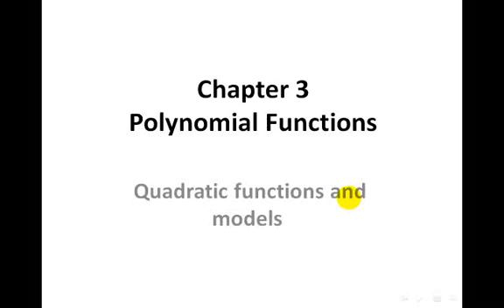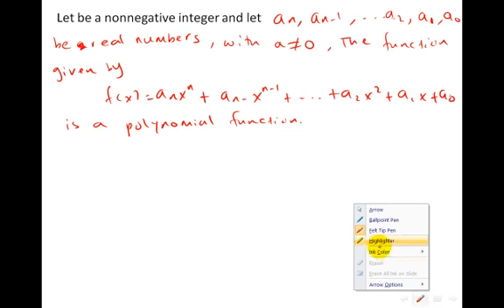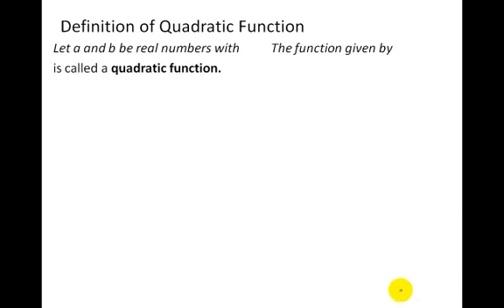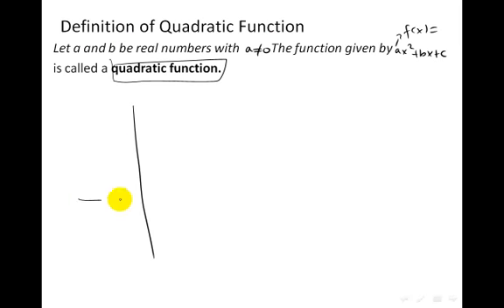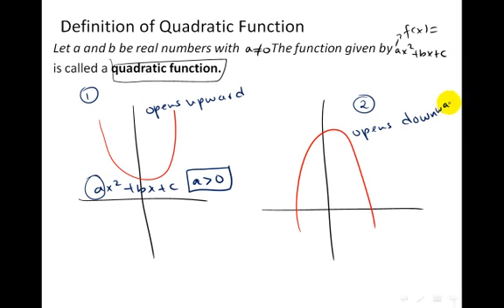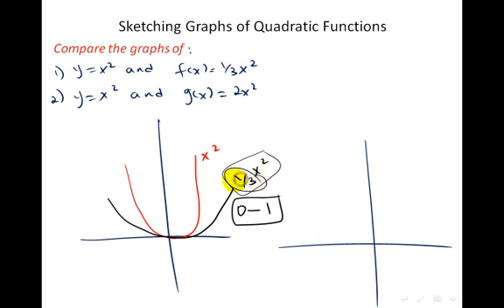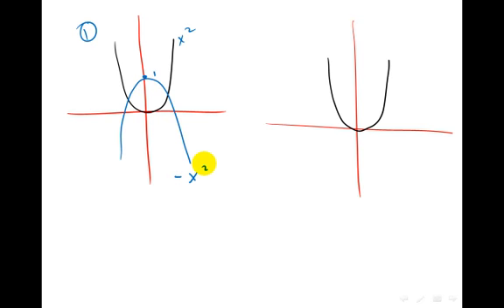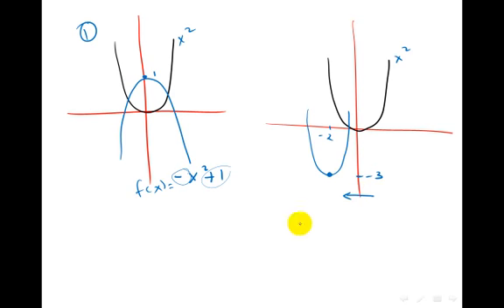3 1 quadratic functions